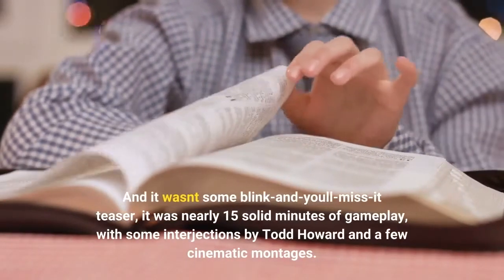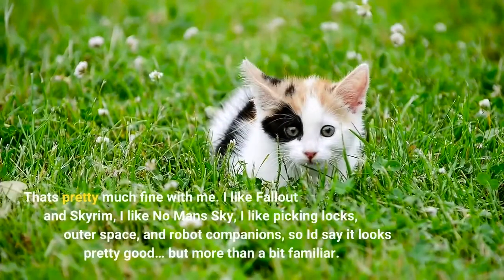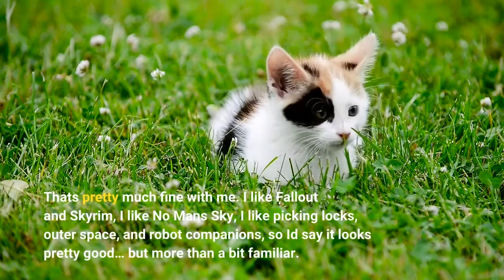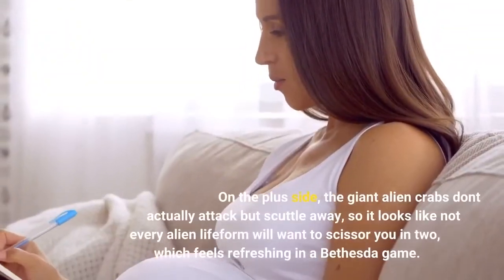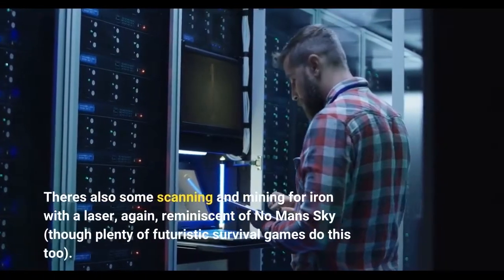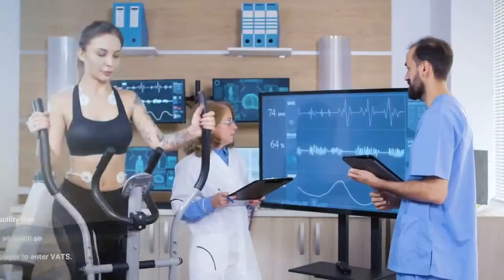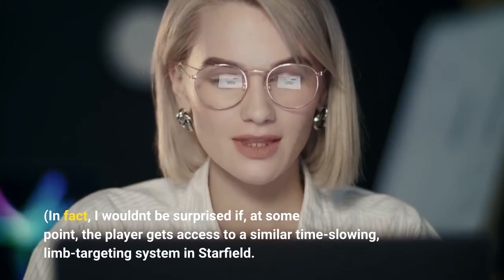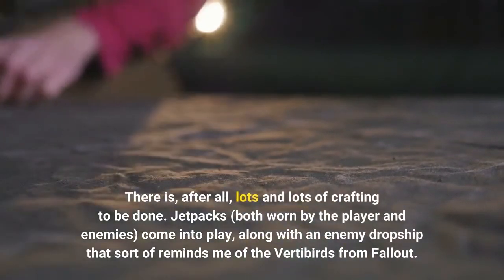Starfield looks like Fallout in space with a bit of No Man's Sky thrown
And it wasn't some blink-and-you'll-miss-it teaser, it was nearly 15 solid minutes of gameplay, with some interjections by Todd Howard and a few cinematic montages. So… how does it look? Well, to my eyes it looks like Fallout in space, frankly, though there's also a sprinkle of No Man's Sky and yes, even the expected touch of Skyrim. That's pretty much fine with me. I like Fallout and Skyrim, I like No Man's Sky, I like picking locks, outer space, and robot companions, so I'd say it looks pretty good… but more than a bit familiar. The trailer begins with the player landing on a rocky yet semi-swampy moon called Kreet which orbits a planet named Anselon. Vasco, the companion robot, exits the ship and the player begins scanning alien flora and fauna, with a readout showing how many other plants and animals there are to scan on that planet—which will sound extremely familiar to No Man's Sky players. We see some small, scuttling critters followed by considerably larger ones that instantly reminded me of Fallout's mirelurks—giant mutated crabby things. On the plus side, the giant alien crabs don't actually attack but scuttle away, so it looks like not every alien lifeform will want to scissor you in two, which feels refreshing in a Bethesda game. There's also some scanning and mining for iron with a laser, again, reminiscent of No Man's Sky (though plenty of futuristic survival games do this too). Scanning a ship brings up a radio transmission from Vasco (who I assume is still minding your ship) informing you of the ship-owner's faction: in this case, pirates. There's combat inside a research facility that doesn't look terribly unlike a Fallout vault, so much so that I was actually expecting the player to enter VATS. (In fact, I wouldn't be surprised if, at some point, the player gets access to a similar time-slowing, limb-targeting system in Starfield.)There's a silly-yet-futuristic version of Bethesda's lockpicking game as the player opens a weapon case to retrieve a gun, and while it's not shown in the trailer there are lots of tables, desks, cabinets, and boxes in the lab, so I imagine Fallout's junk-gathering system will play a role. There is, after all, lots and lots of crafting to be done. Jetpacks (both worn by the player and enemies) come into play, along with an enemy dropship that sort of reminds me of the Vertibirds from Fallout.(Image credit: Bethesda)The combat looks… fine. The clip is from early in the game, so I'm hoping there will eventually be more exciting weapons than space-pistol and space-rifle. There's a visit to the city of New Atlantis to join a guild of space explorers, where it's revealed that after digging up some sort of artifact, you've had visions (aka space magic, because, let's face it, you're the space-Dragonborn and the most important person in the universe), and the guild is determined to discover the truth behind these ancient relics scattered around the galaxy (main quest confirmed).